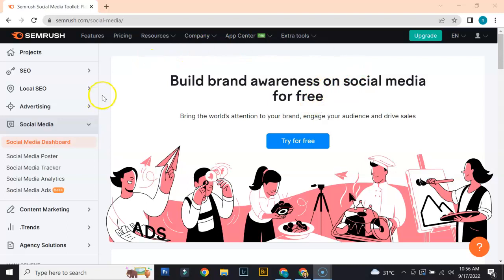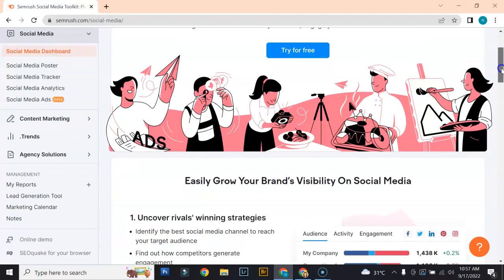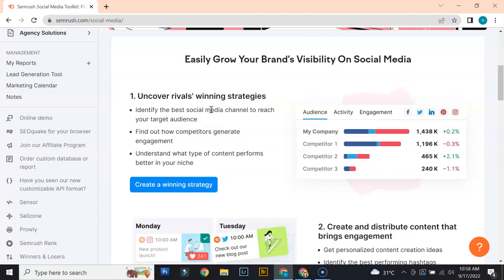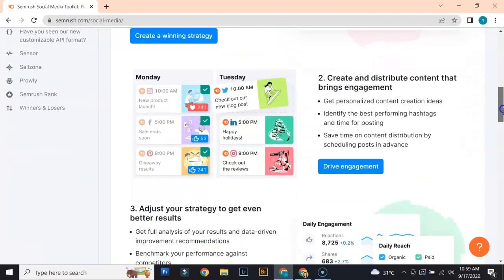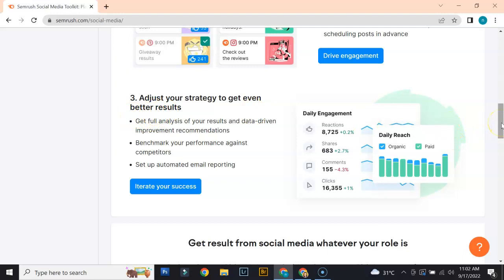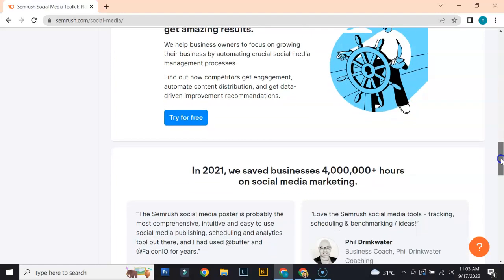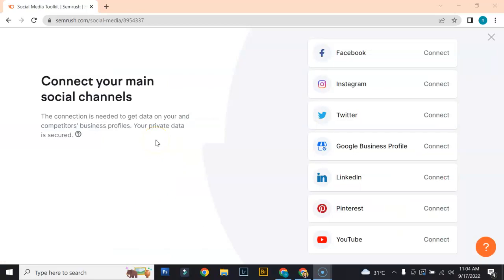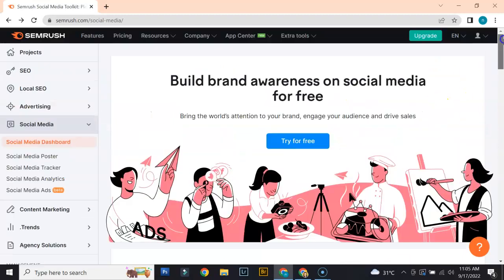Social Media Dashboard By SEMRUSH | SEMRUSH Tutorials